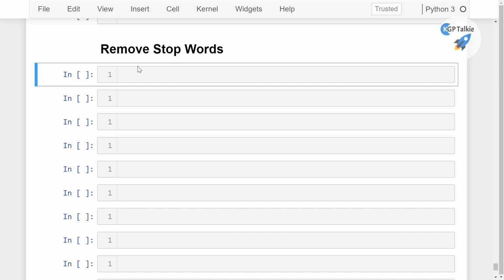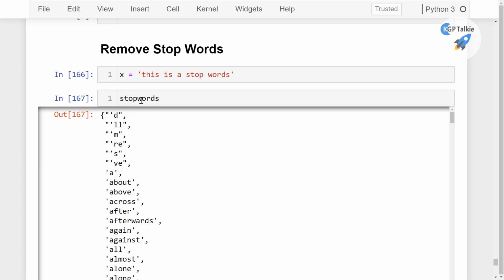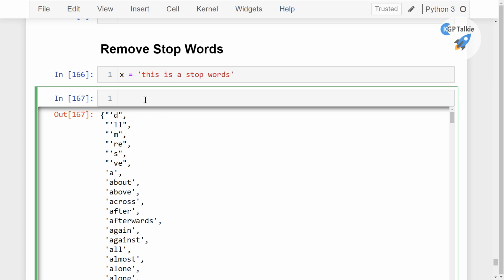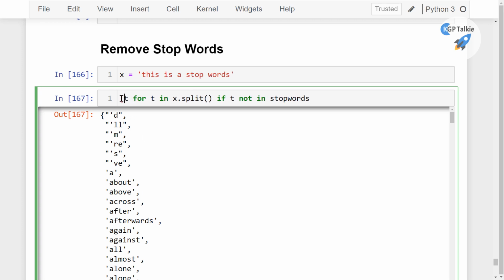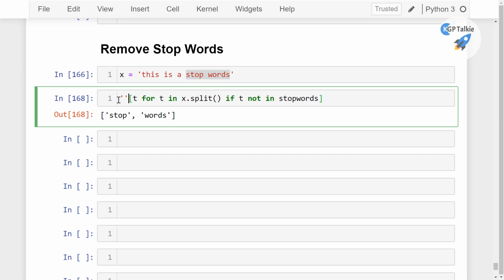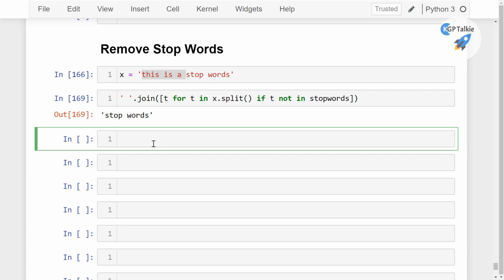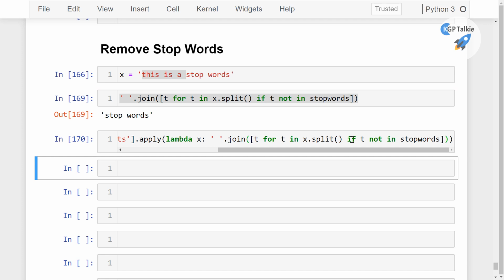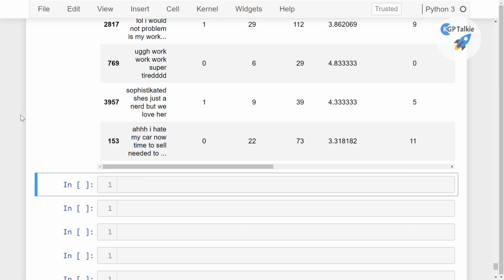18 Remove Stop Words | Text Preprocessing and Mining for NLP | KGP Talkie